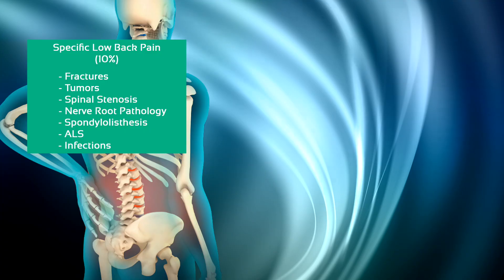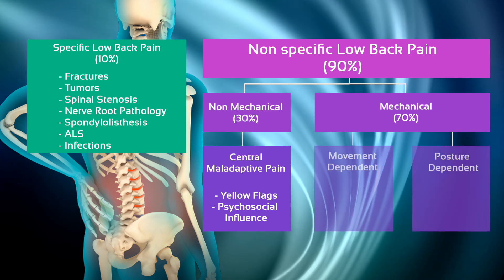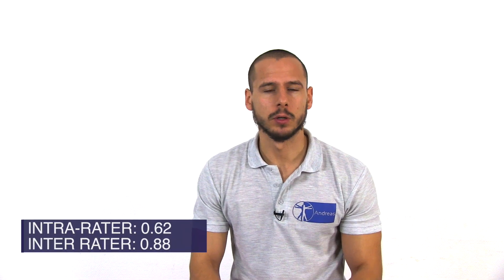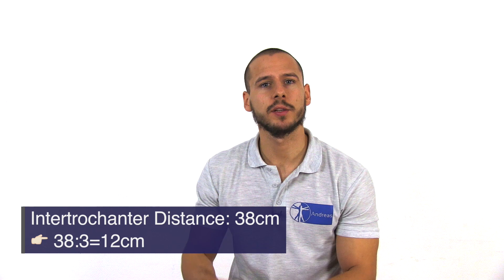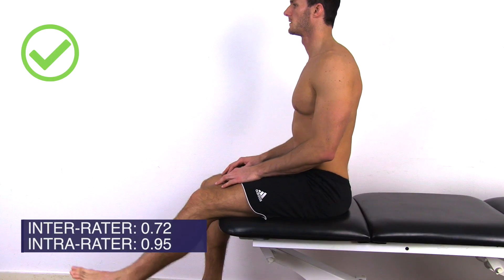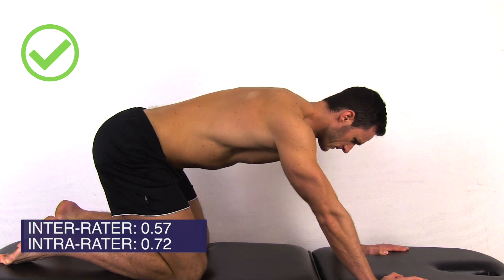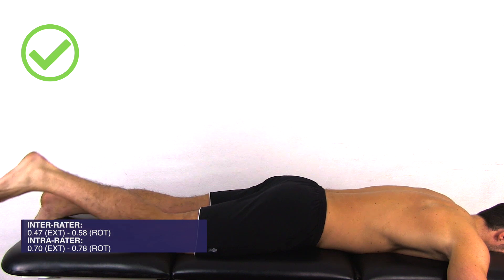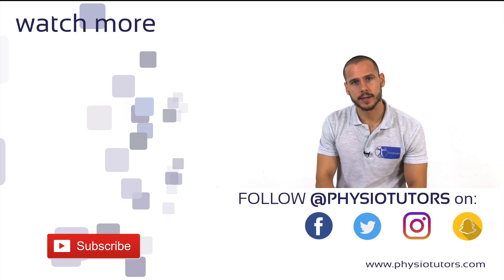Luomajoki Lumbar Movement Control Dysfunction Screening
The content is intended as educational content for health care professionals and students. If you are a patient, seek care of a health care professional. Here are some simple lumbar spine movement control dysfunction screening tests as described by Luomajoki.